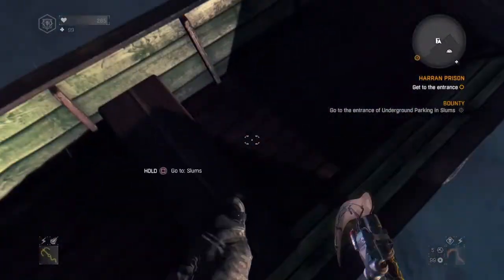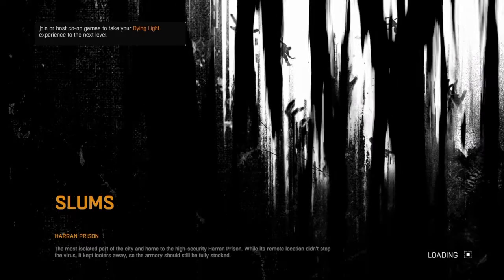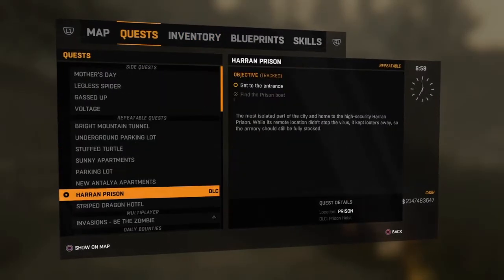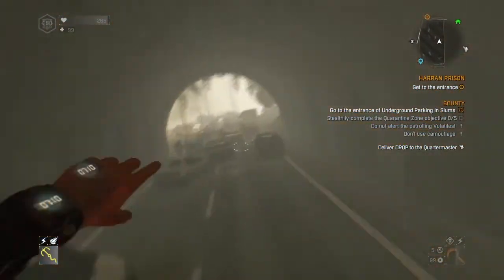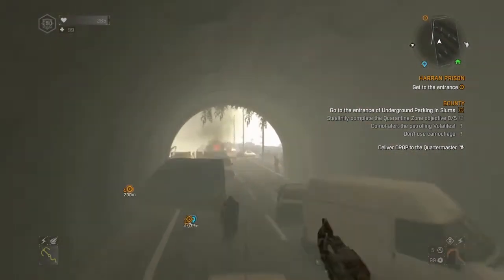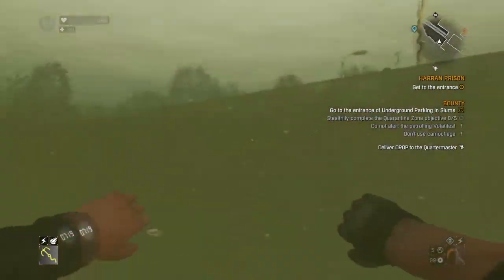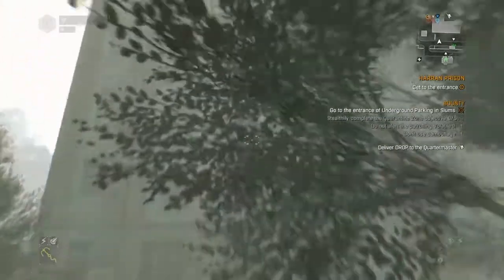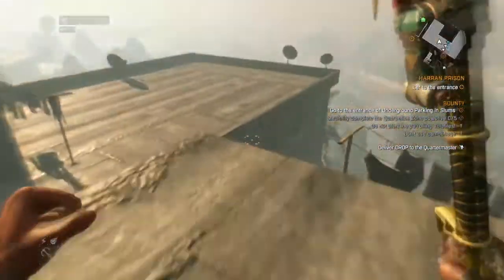How to get the korek macchete